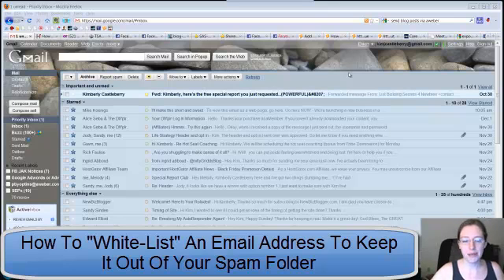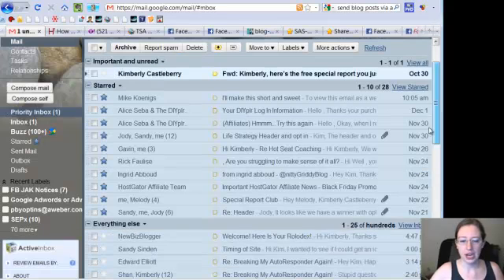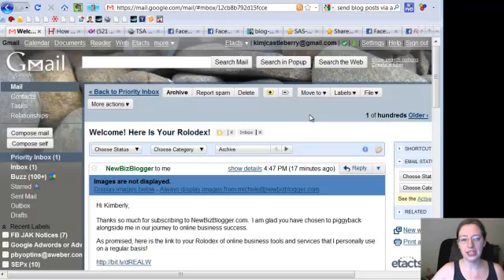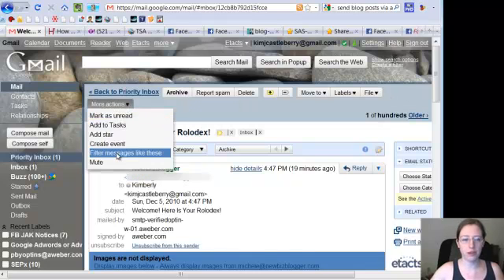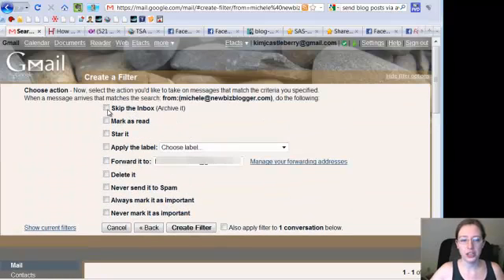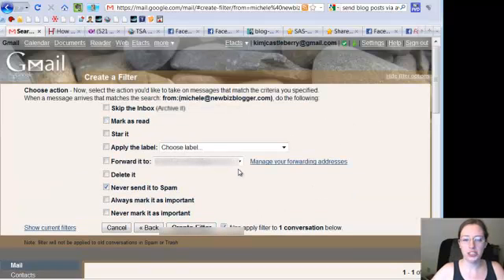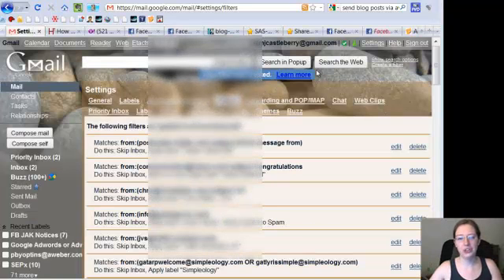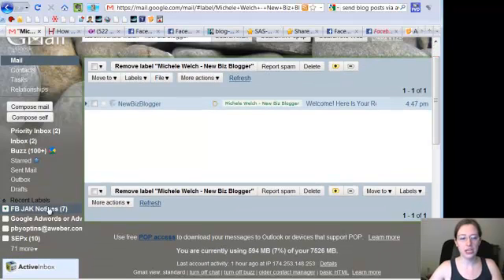How To Create WhiteList and Filters For Email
Managing email can be unwieldy and its compounded by technology trying to be smarter than we are and anticipating (often incorrectly) what incoming mail is spam.

This can be a headache if we intentionally signed up for something!

WhiteLists (the opposite of blacklists) are the answer to keeping email you WANT to receive out of the spam box!